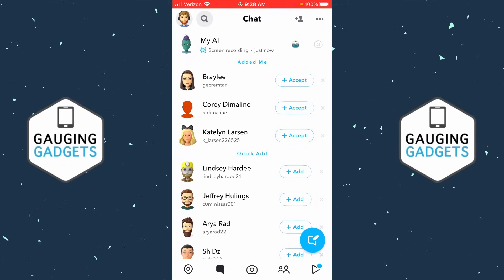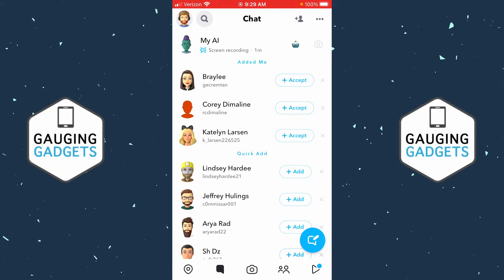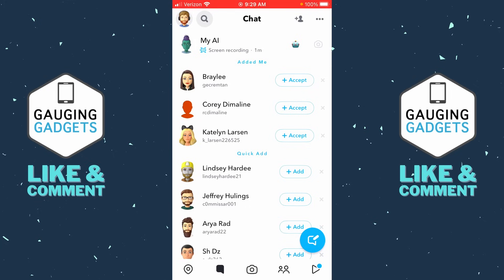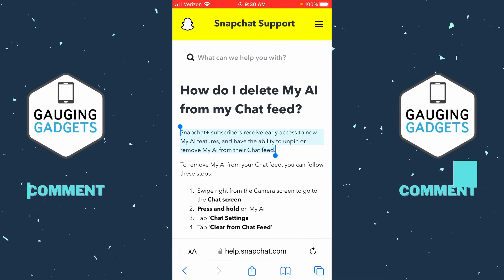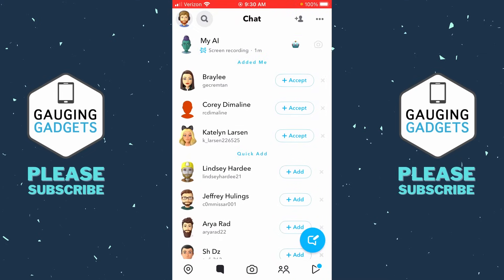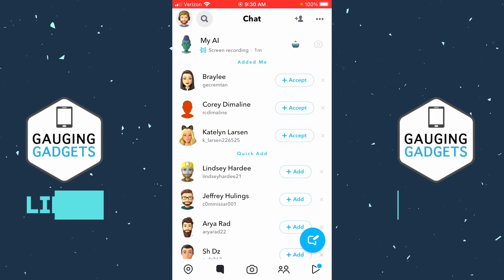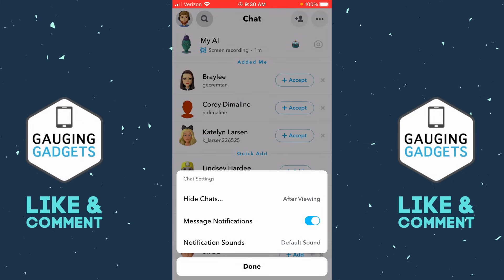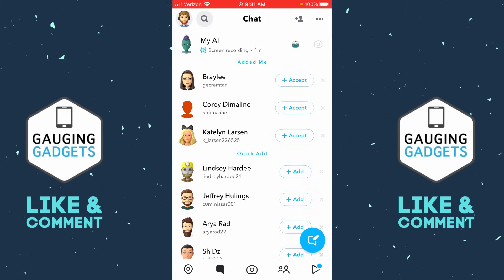How to Turn Off My AI on Snapchat - Remove Snapchat My AI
How to turn off My AI on Snapchat? In this tutorial, I show you how to remove My AI on Snapchat. Currently you can only remove My AI from Snapchat if you have Snapchat+. Hopefully in the future everyone can turn off Snapchat My AI and remove it from your chat feed even without Snapchat+.

Follow the steps below to turn off My AI on Snapchat:
1. Ensure you have a Snapchat+ subscription.
2. Open the Snapchat app on your iPhone or Android phone and swipe from left to right to view your Snapchat chat feed.
3. Long press My AI.
4. In the menu select Chat Settings.
5. Select Clear from Chat Feed.